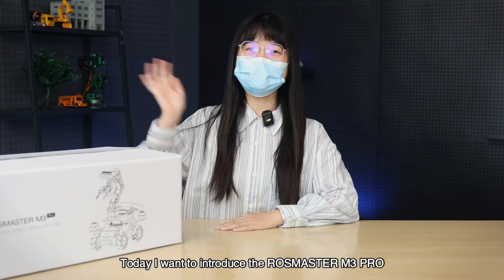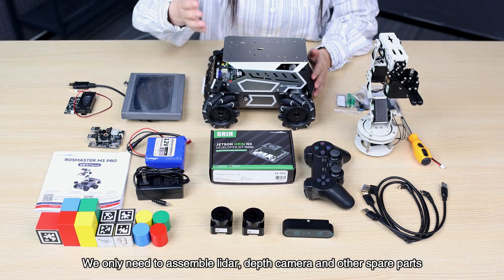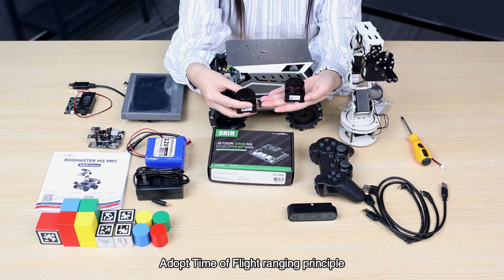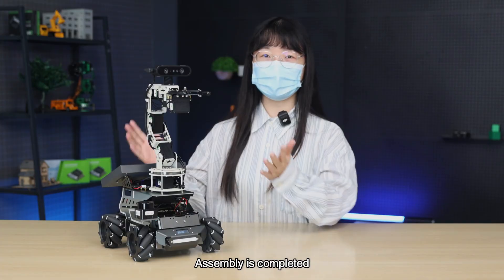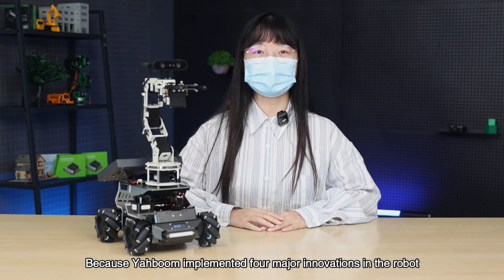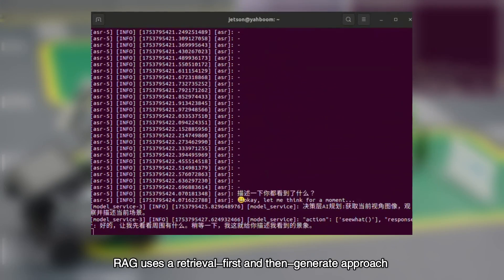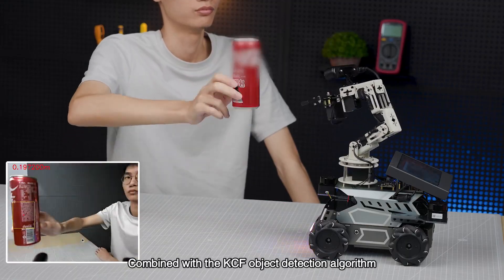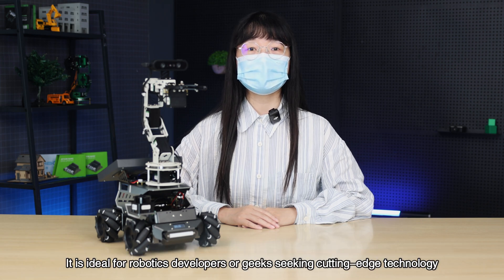【Unboxing & Reviewing】--ROSMASTER M3 PRO AI Large Model ROS2 Robot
【Top-level Hardware Configuration】
-- Raspberry Pi 5, Jetson NANO B01, Jetson ORIN NANO SUPER, Jetson ORIN NX SUPER development boards, four main control boards for choice.
-- An aluminum alloy chassis, 80mm Mecanum wheels, and a rear-wheel pendulum suspension structure allow for easy navigation across diverse terrains.
-- Combining a depth camera and a 6DOF robotic arm, it enables 3D grasping, precise handling, and MoveIt simulation. 4. Two TOF ranging LiDAR on the front left and rear right provide 360° scanning, enhancing mapping and navigation accuracy.

【Fully Integrates Intelligent Perception and Semantic Understanding】
-- Built-in speech recognition and natural language processing, combined with speakers, enable easy voice commands and question-and-answer interactions.
-- Integrating multimodal interaction capabilities, including text, image, and voice, it can adjust actions in real time based on environmental changes, supporting free conversation interruptions and dynamic feedback reasoning.
-- Integrating a large model and an extensible RAG knowledge system enhances task awareness and complex problem-solving capabilities.

【A full-stack robotics platform for teaching and research】
-- Based on the ROS2 Humble system, compatible with a variety of robotics algorithms and AI course content.
-- Integrated hardware and software, along with comprehensive documentation and teaching resources, facilitate efficient progress from introductory learning to scientific research experiments.
-- From AI and SLAM to visual recognition and robot control, it's widely applicable to university teaching, scientific research experiments, and robotics competition platform development.